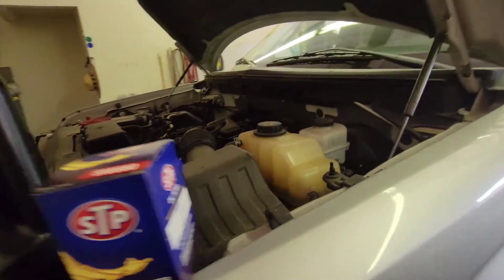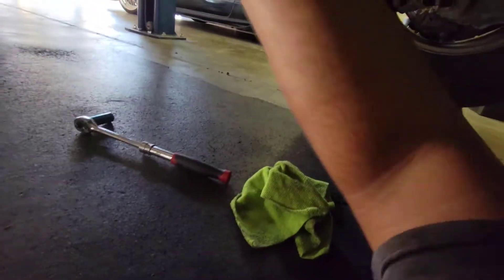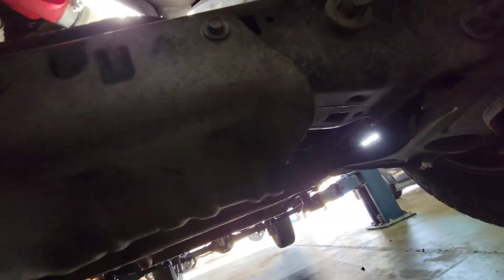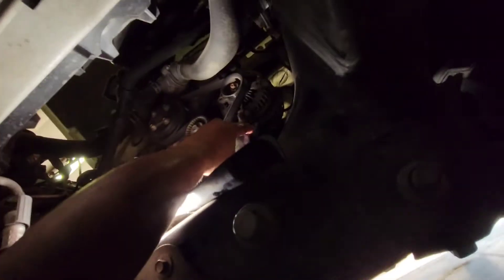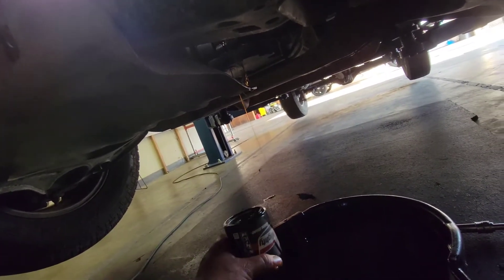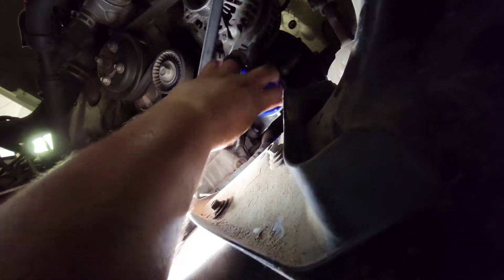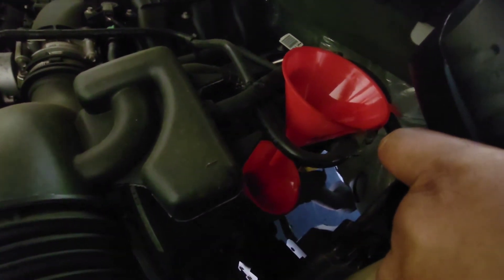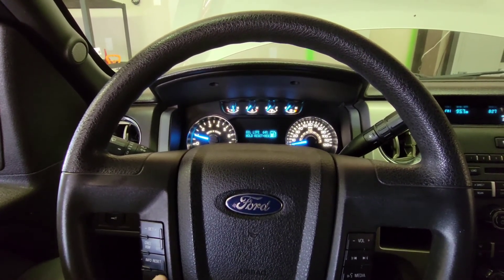How to: Perform an Oil Change 2013 Ford F-150